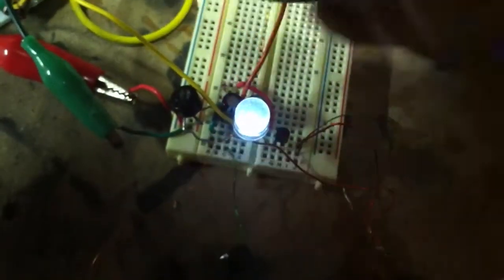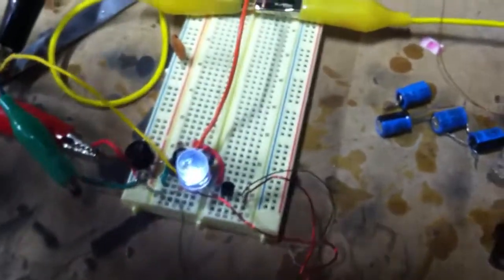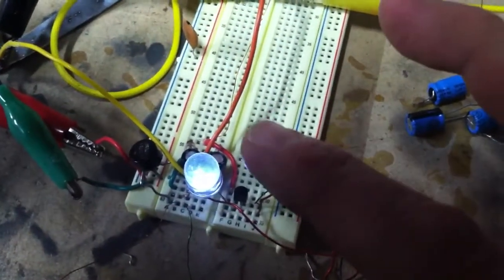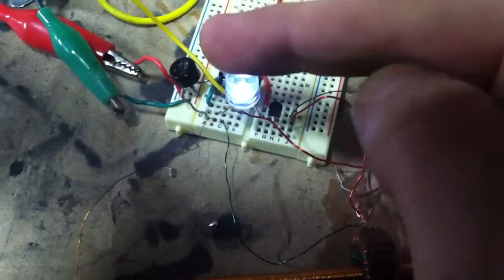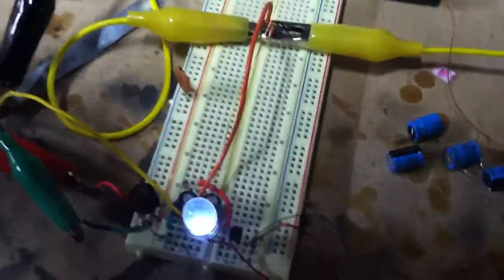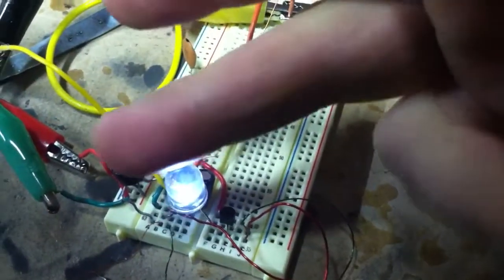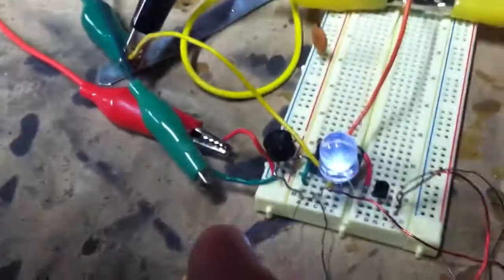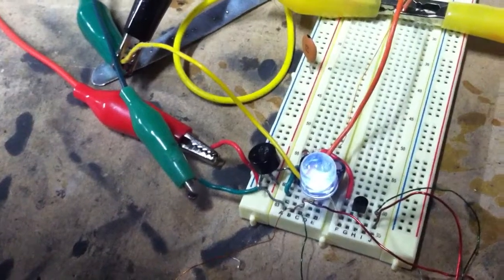Garage outlet back EMF part 2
1 Watt dirty back spikes on the un-grounded outlet. The goal is to see if I can reclaim the power to charge small batteries. Circuit suggestions are appreciated. :)
Much love to you and thanks for the view.